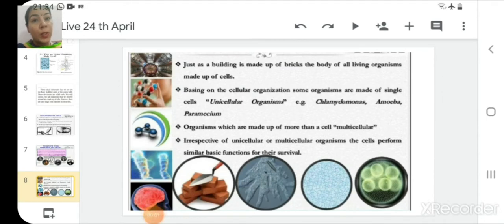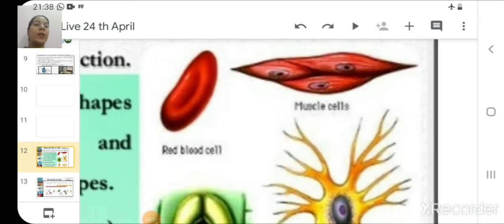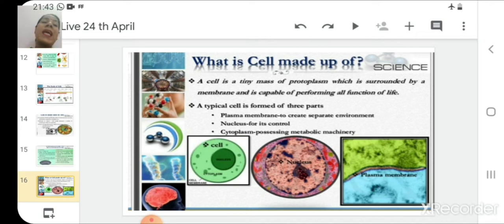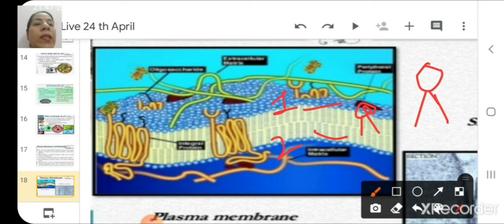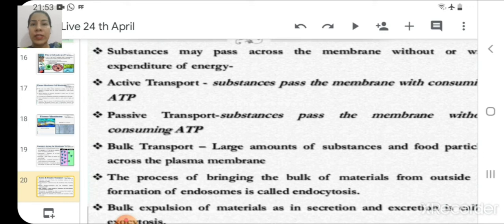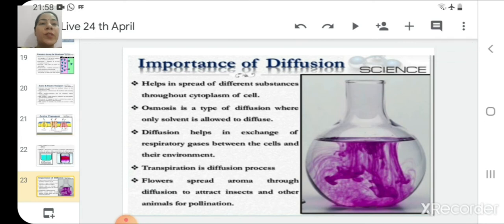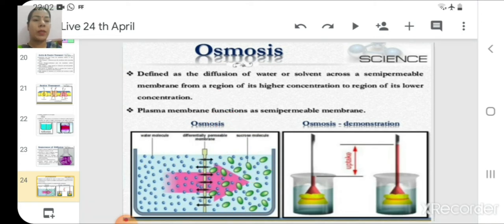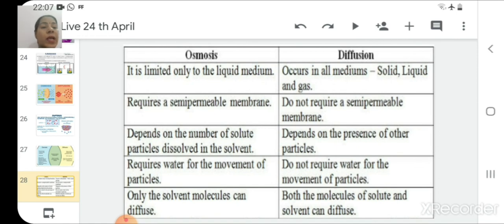class 9_biology_the fundamental unit of life_part 2_27April